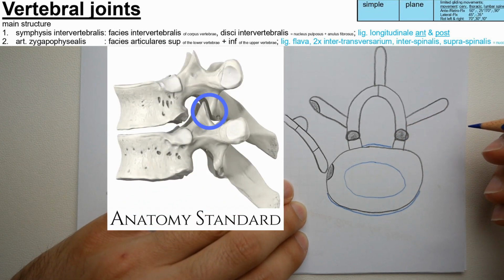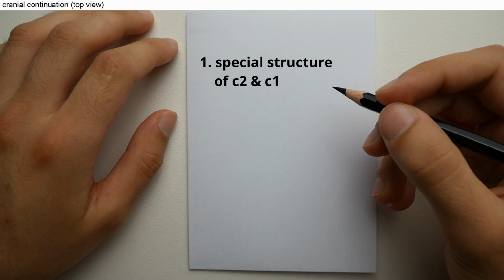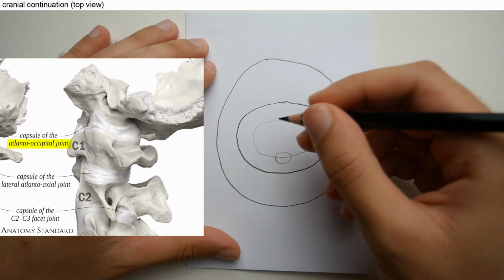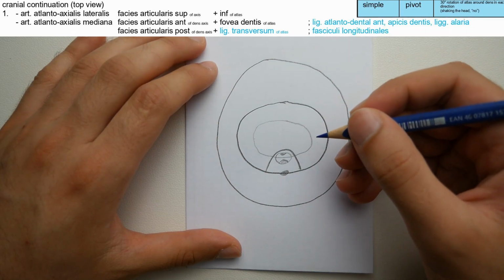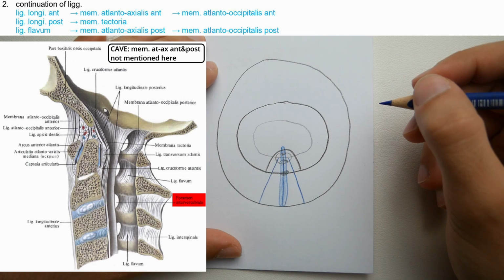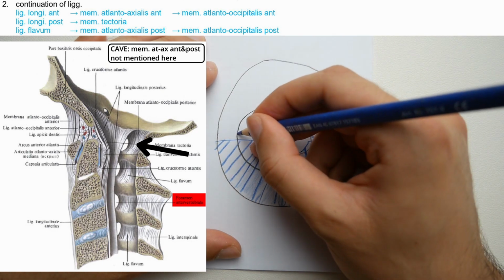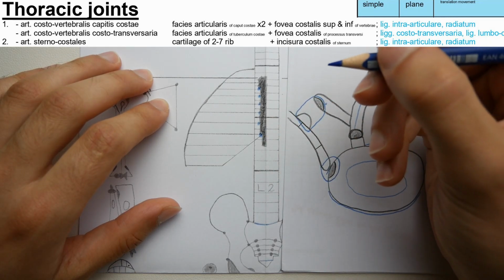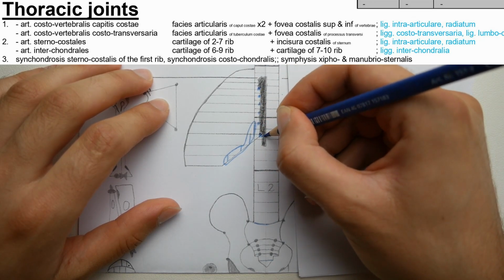Anatomy - JOINTS of SPINE & THORAX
Timestamps
00:00 Introduction
00:14 Joints of spine - symphysis intervertebralis
00:39 Joints of spine - artt. zygaphyseales
00:59 Joints of spine - caudally
01:26 Joints of spine - cranially: introduction
02:08 Joints of spine - cranially: the 5 joints
02:50 Joints of spine - cranially: the ligaments
05:11 Joints of thorax - dorsally
05:41 Joints of thorax - ventrally